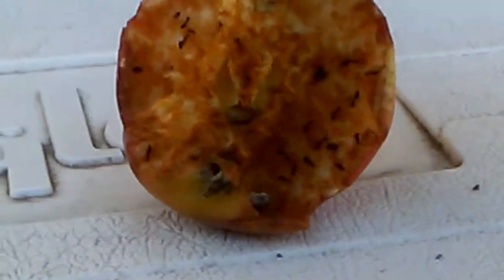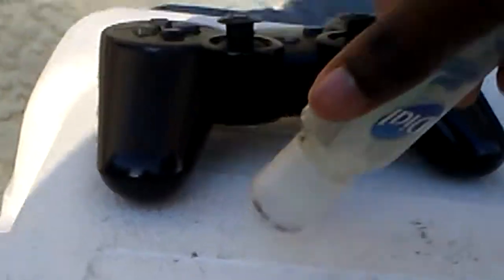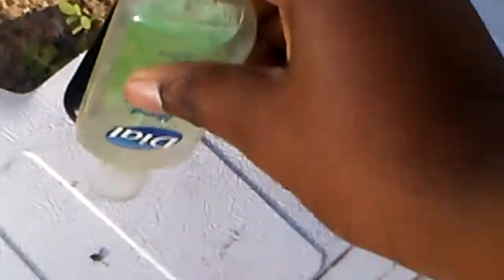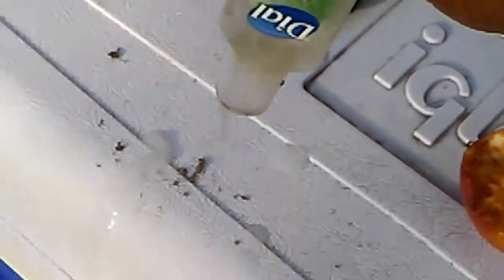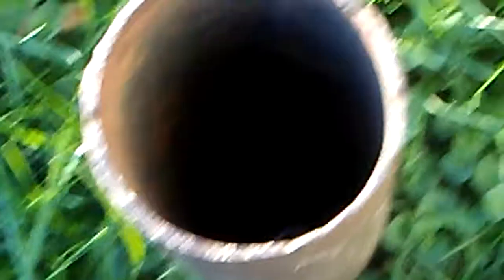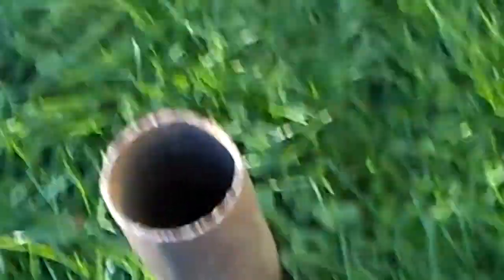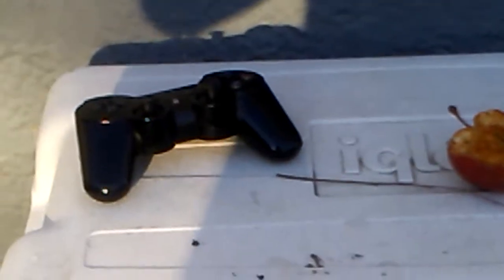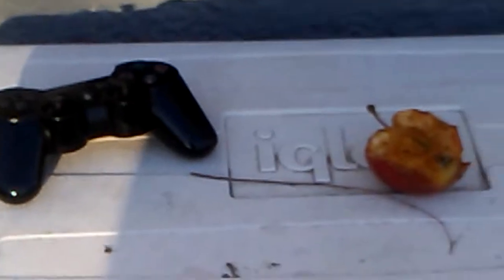Zack jimson presents: EPIC TOY REVIEW JUST FOR KIDS PT. 2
Continuing our epic toy review made purposely just for kids

This is a parody